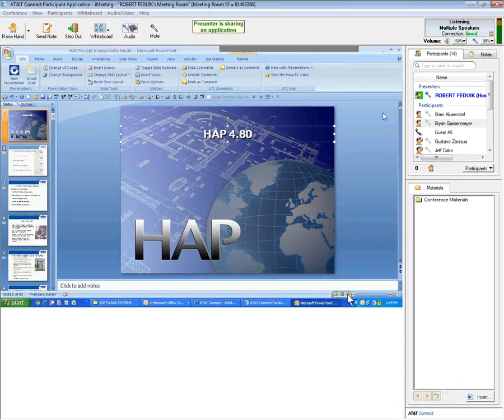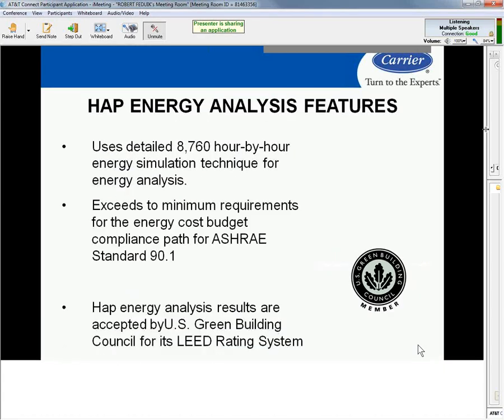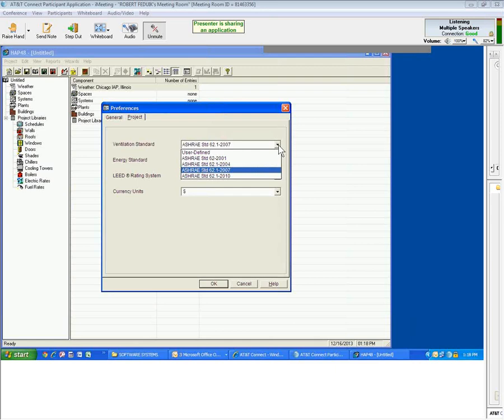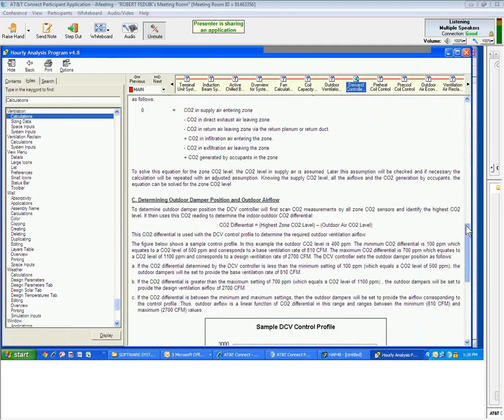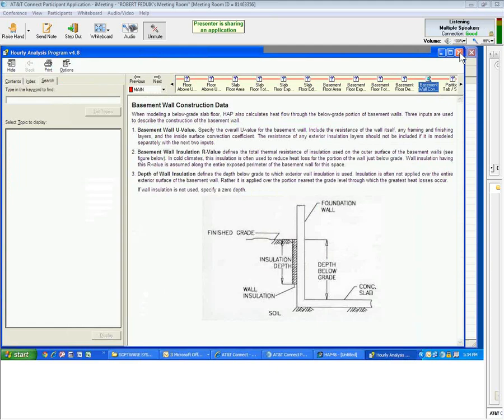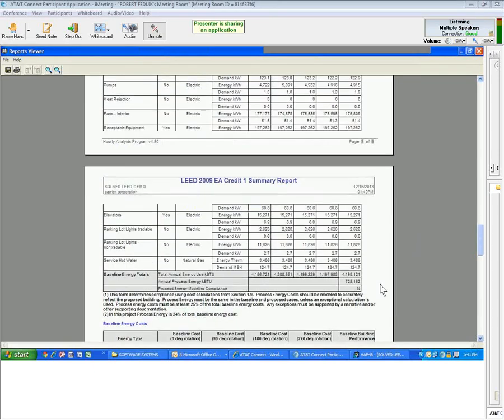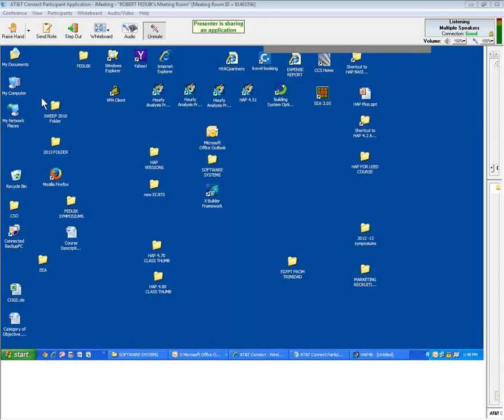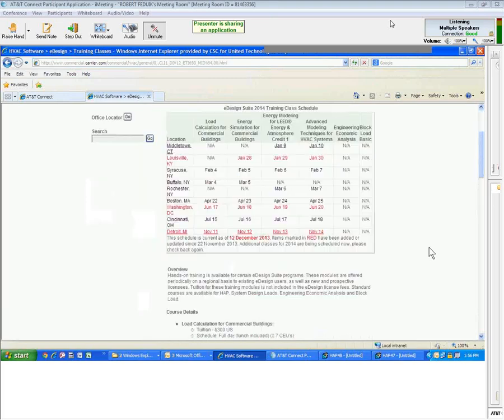Hourly Analysis Program (HAP) for Energy Modeling and Load Calcs - Webinar 12/16/13